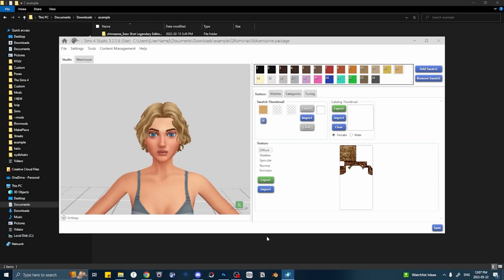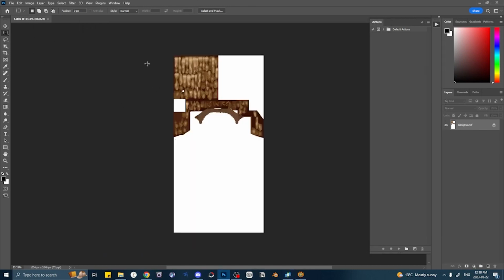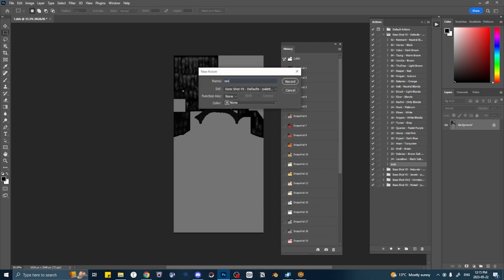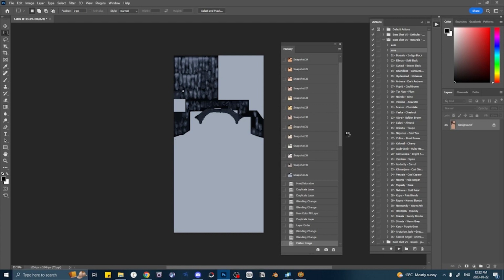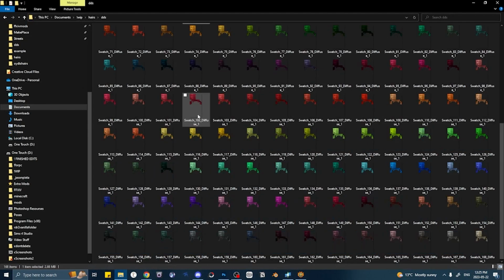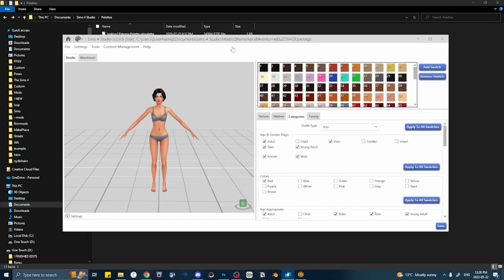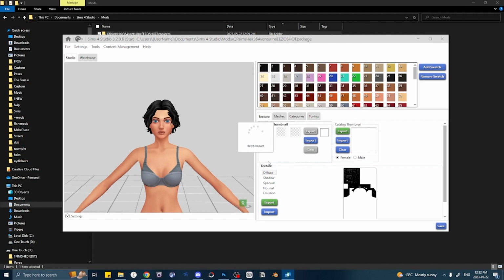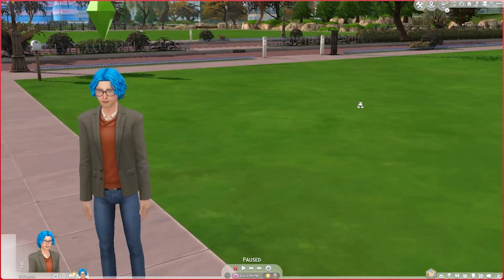how i recolor sims 4 hair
how i recolor hair using photoshop actions and the eezo shot palette, useful links can be found on my tumblr